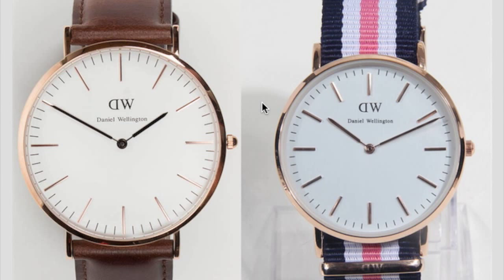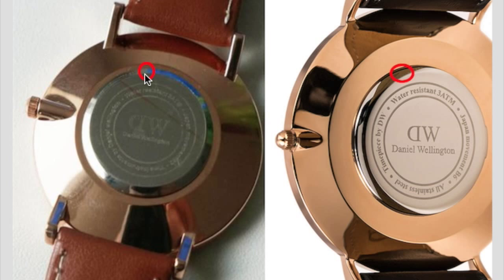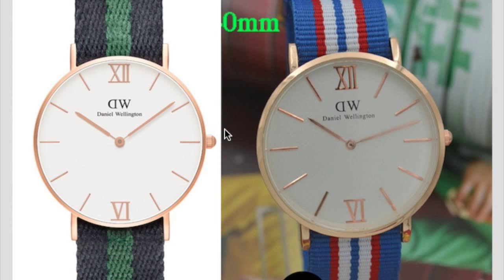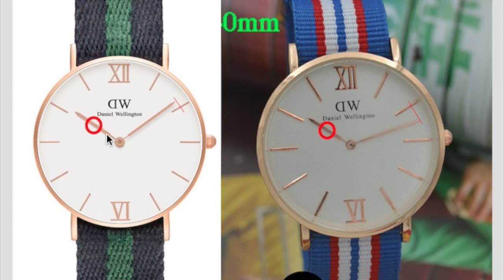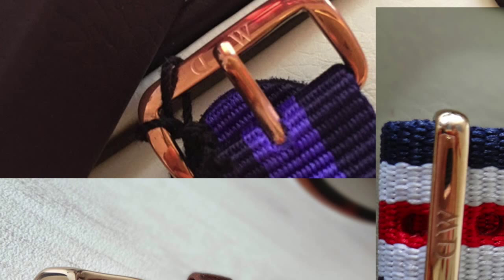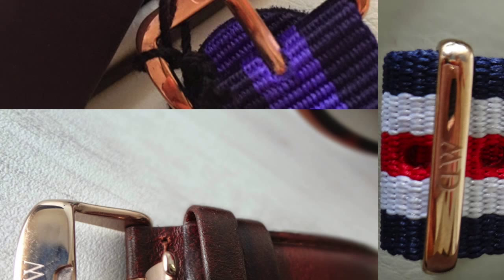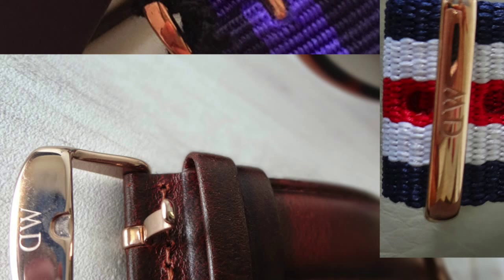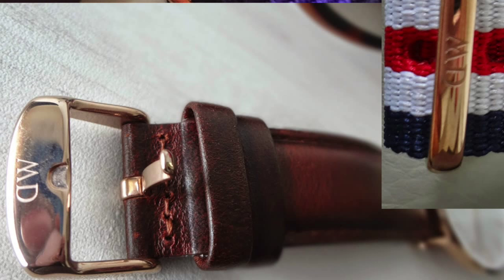Daniel Wellington the Fake and Real Watches